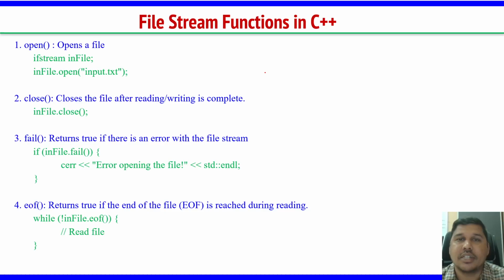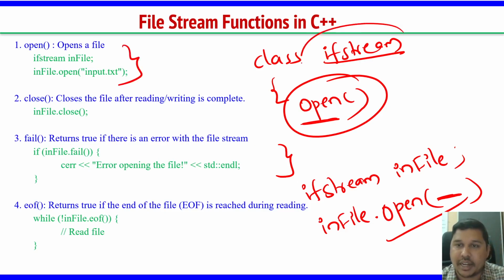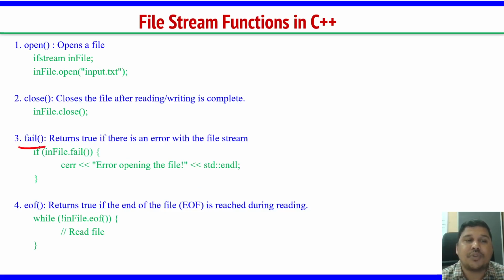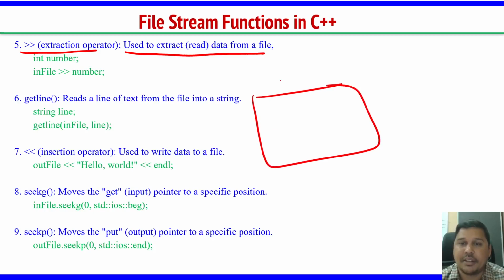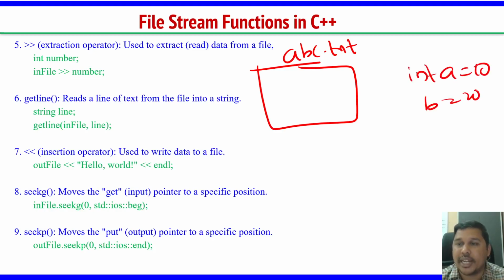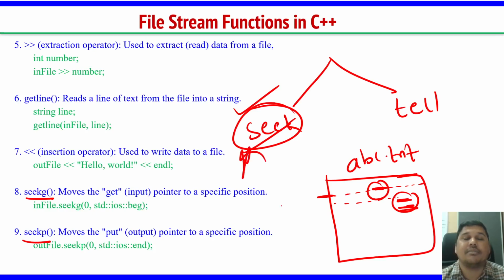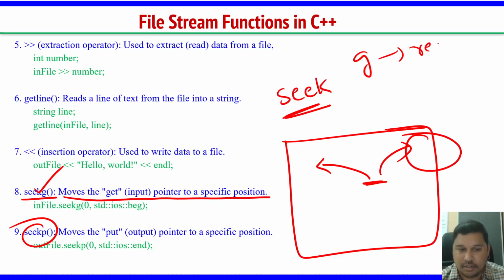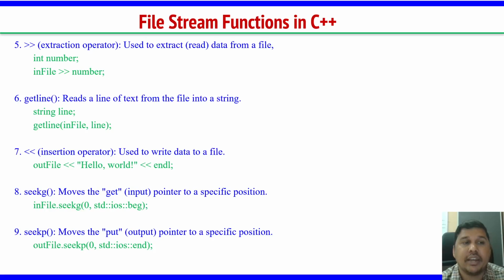Lec - 15.3: File Stream Functions in C++